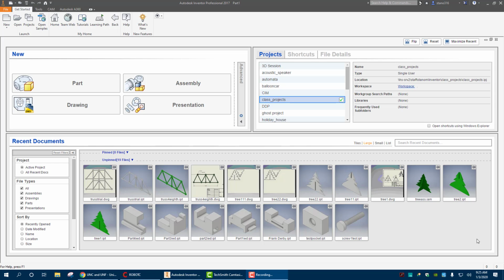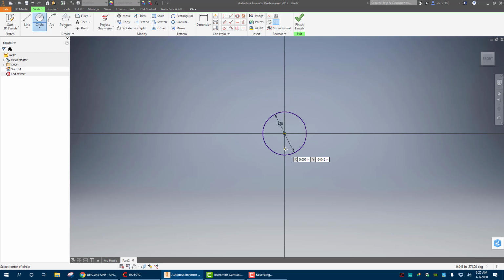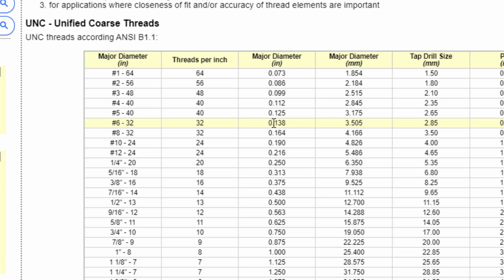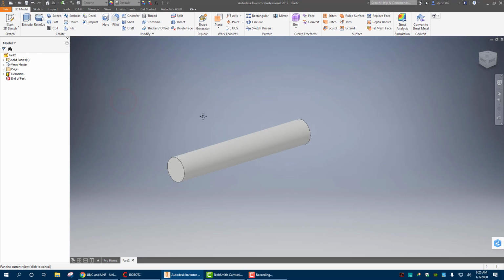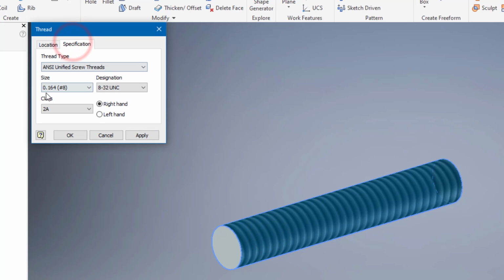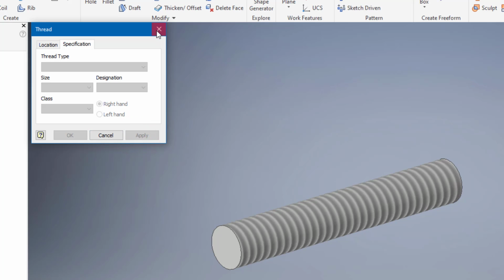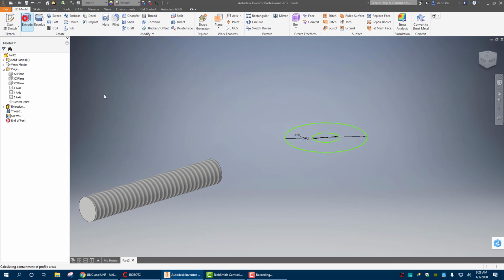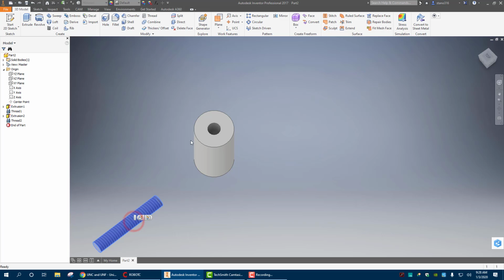Thread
How to use the thread tool on inventor to make threads on bolts or in nuts.